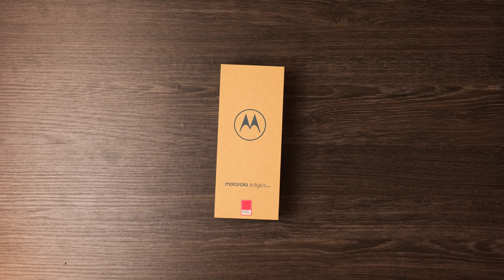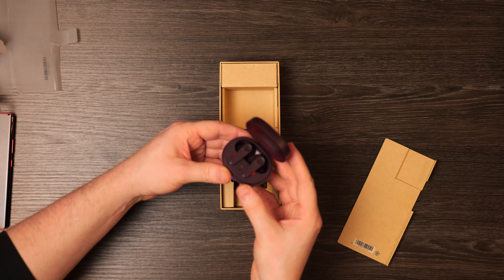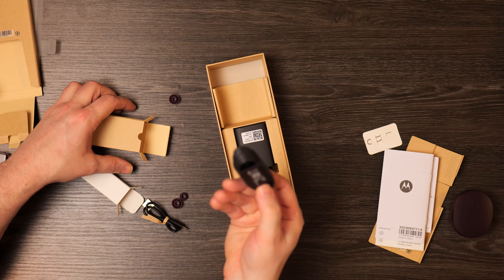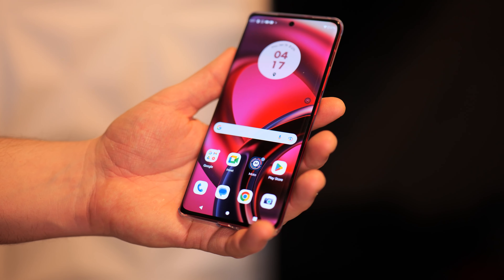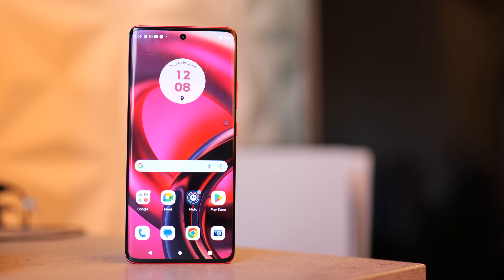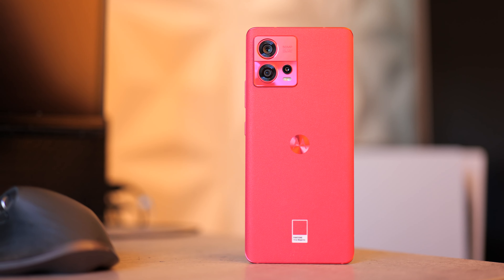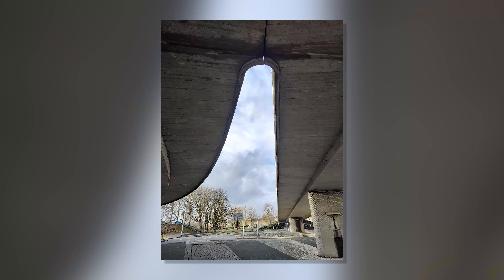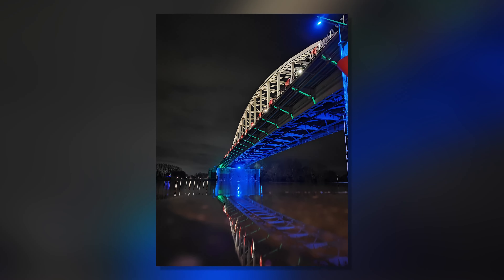Motorola Edge 30 Fusion | Unboxing | First Impressions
The Motorola Edge 30 Fusion is one of their latest devices and in this case with the beautiful Viva Magenta!
And in this video I will talk about the phone and how it performs.

Panasonic Lumix S5:

Konova motorized camera Glider:

Rode NT1A: